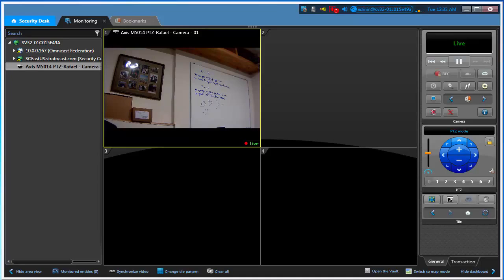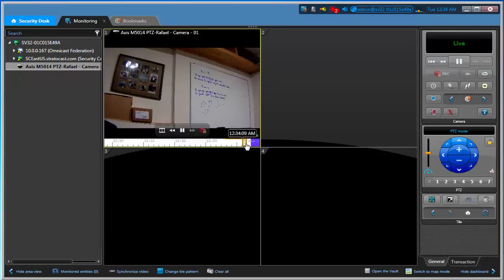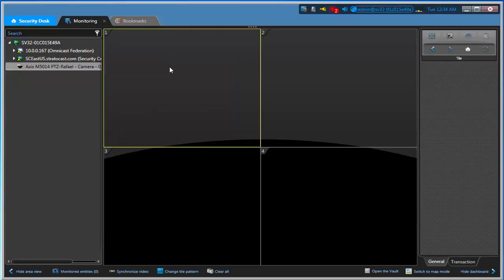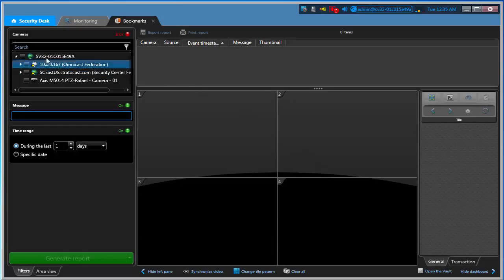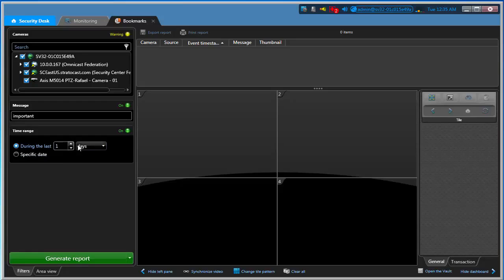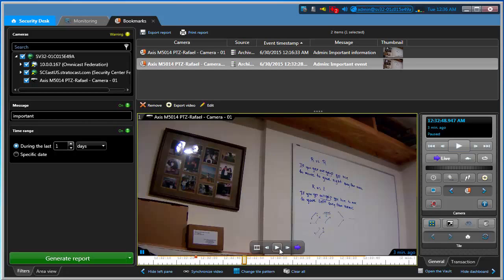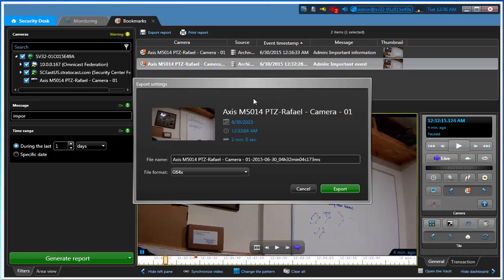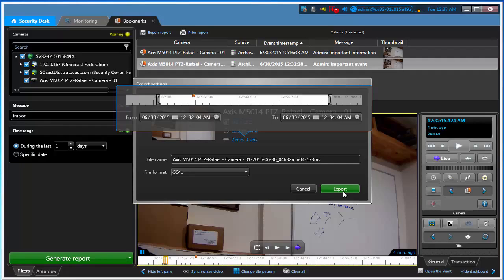Genetec - Bookmark and Exports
Bookmark and Exports